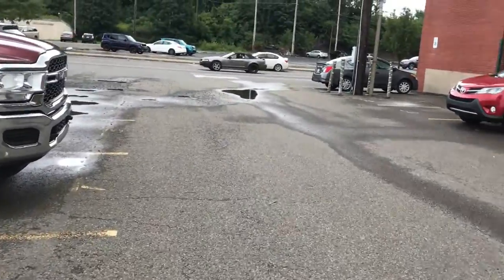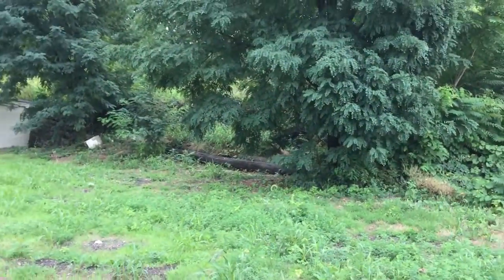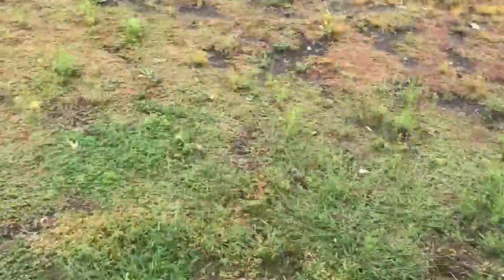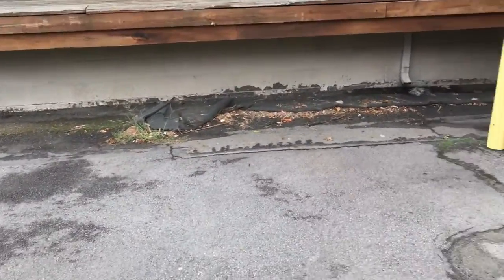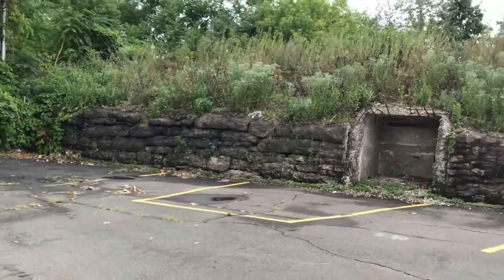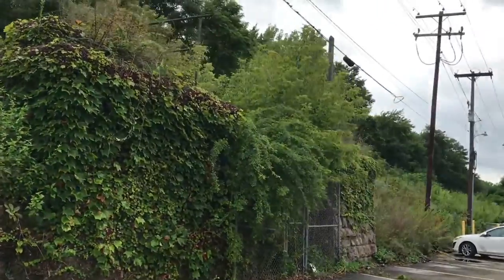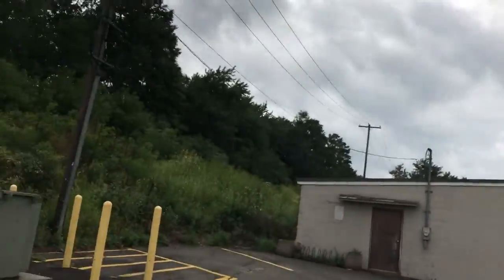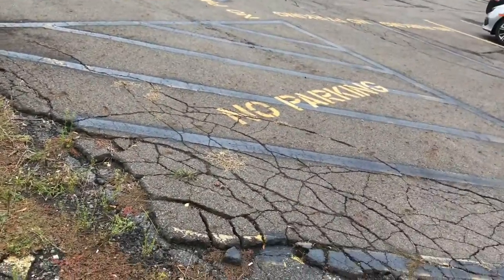Rambling About A Siding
Looking at the former Laurel Line and Lehigh Valley Canal branch around Pennsylvania Avenue. Aswell as the former Shelborne electronics siding located on the King’s property. (I didn’t know the name of the siding till later thanks to Facebook)